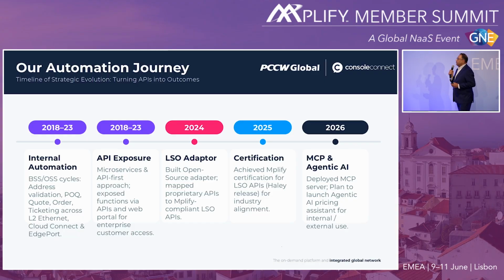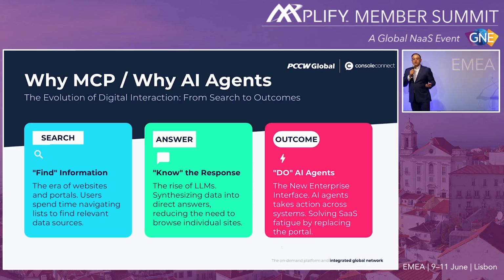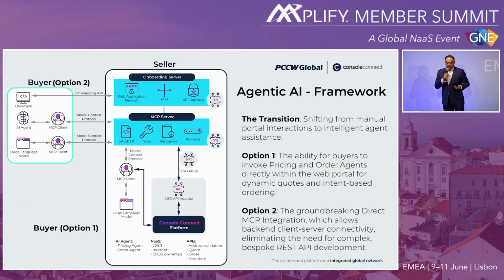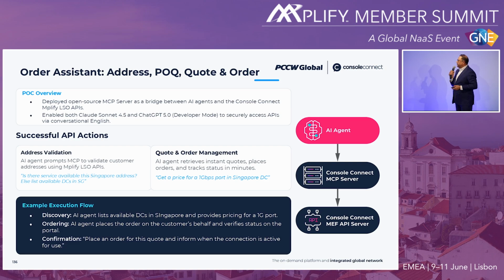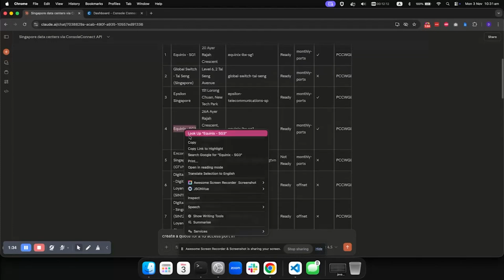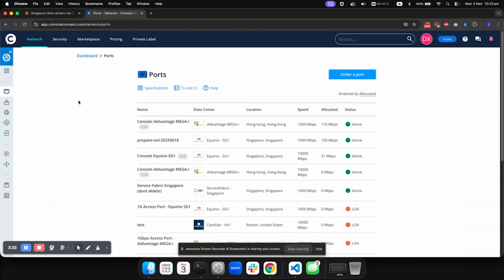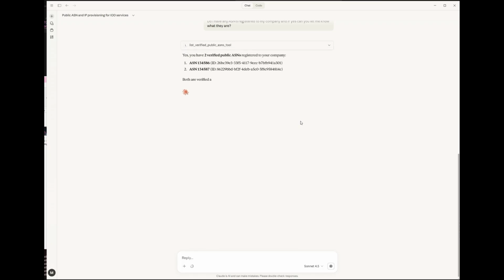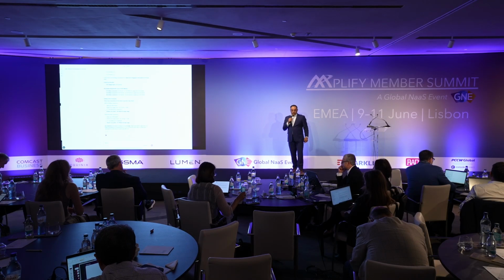Demonstration - Beyond Portals: AI Agents as the New Enterprise Interface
PCCW Global presents a proof of concept demonstrating Agentic AI and MCP in telecom operations. See how AI agents can transform natural language requests into real-world network actions, including quoting, ordering, validation, and inventory management. Presented at the Mplify Member Summit – EMEA 2026 in Lisbon, Portugal.